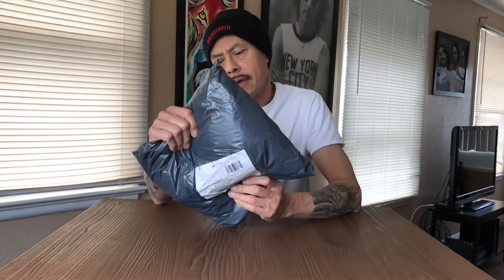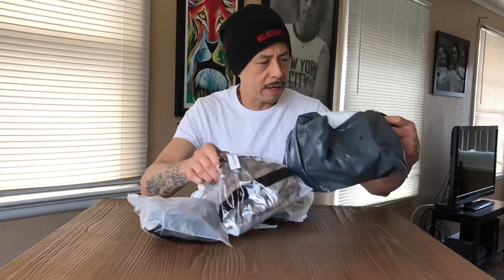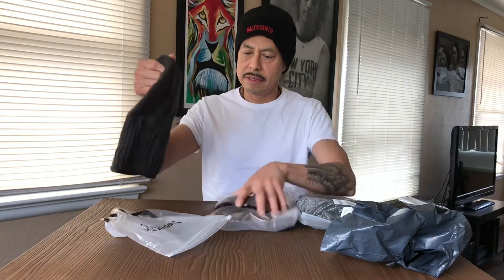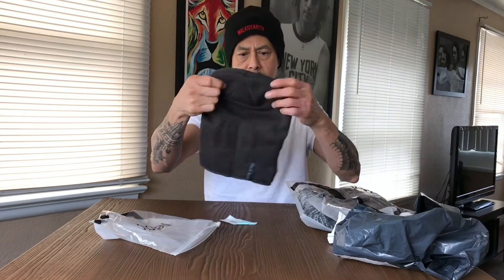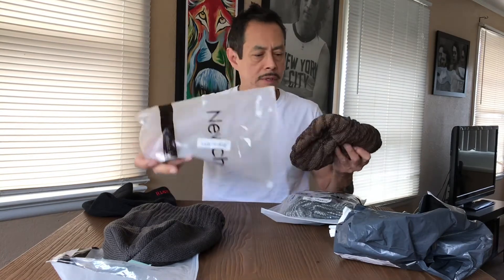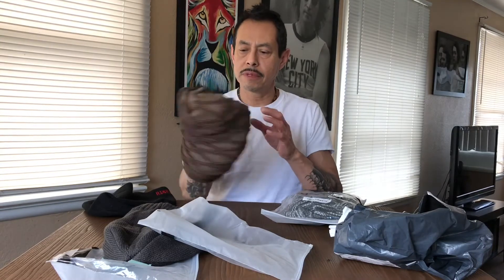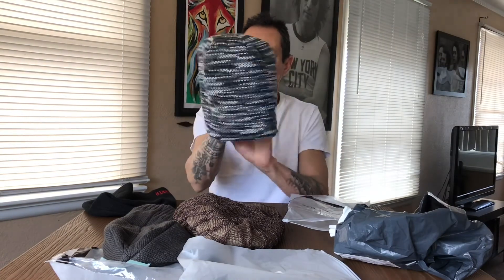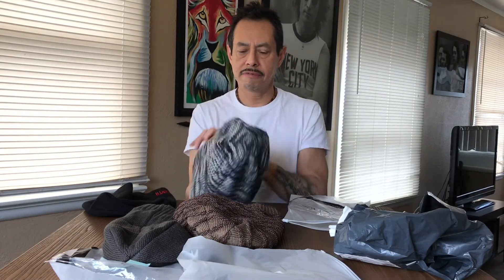Beanies!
Just received an order I placed about a month ago.